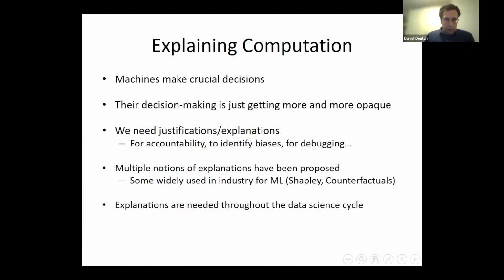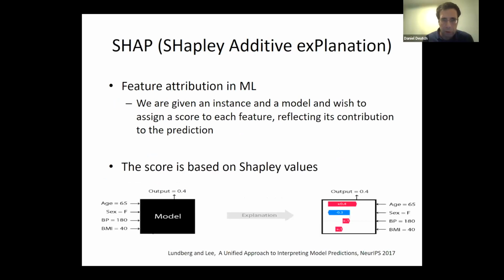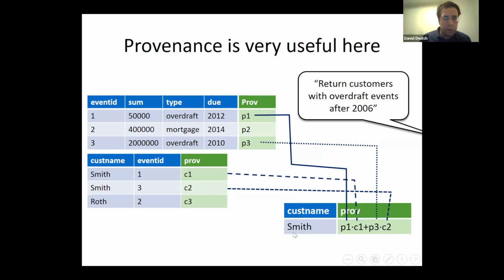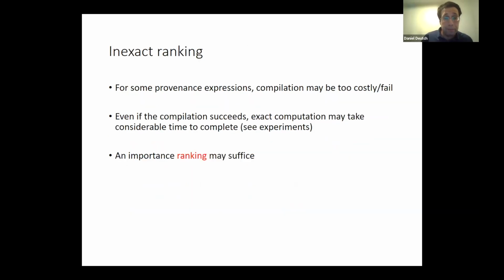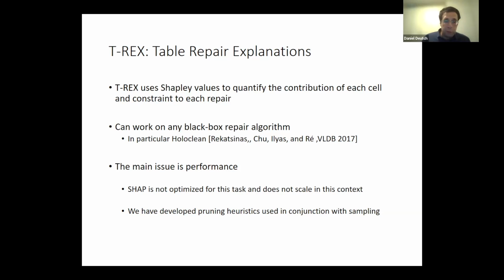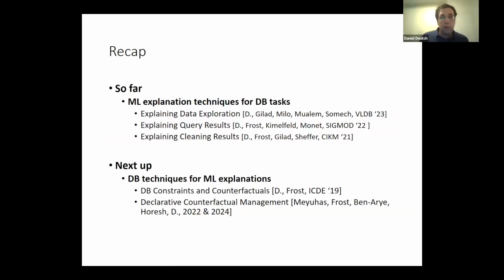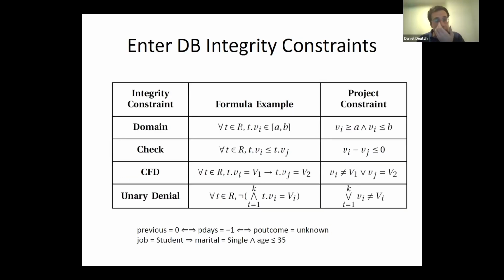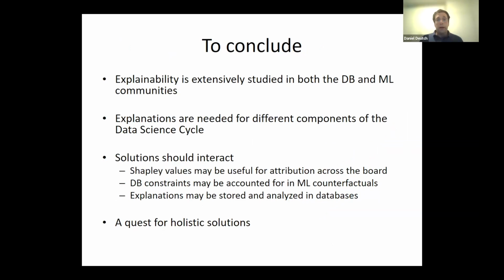Towards Interpretable Data Science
Daniel Deutch (Tel Aviv University)

Data Science involves complex processing over large-scale data for decision support, and much of this processing is done by black boxes such as Data Cleaning Modules, Database Management Systems, and Machine Learning modules.  Decision support should be transparent but the combination of complex computation and large-scale data yields many challenges in this respect. Interpretability has been extensively studied in both the data management and in the machine learning communities, but the problem is far from being solved. I will present an holistic approach to the problem that is based on two facets, namely counterfactual explanations and attribution-based explanations. I will demonstrate the conceptual and computational challenges,  as well as some main results we have achieved in this context.

Relevant papers:

Daniel Deutch, Amir Gilad, Tova Milo, Amit Mualem, Amit Somech:
FEDEX: An Explainability Framework for Data Exploration Steps, Proc. VLDB Endow. 15(13): 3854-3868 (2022)

Daniel Deutch, Nave Frost, Benny Kimelfeld, Mikaël Monet:
Computing the Shapley Value of Facts in Query Answering. SIGMOD 2022

Daniel Deutch, Nave Frost:
Constraints-Based Explanations of Classifications. ICDE 2019